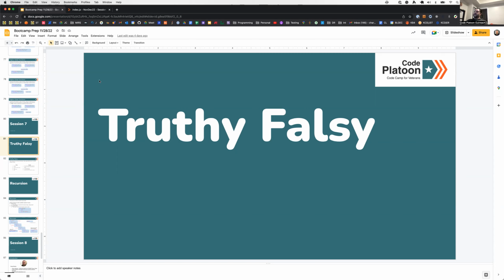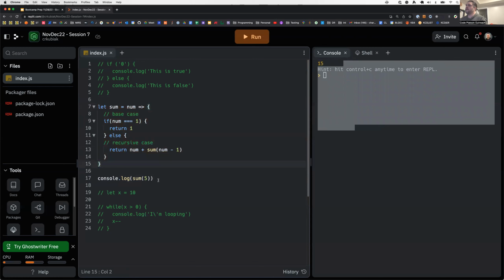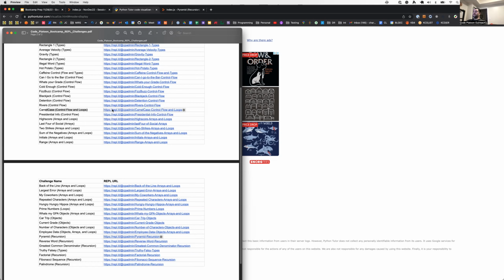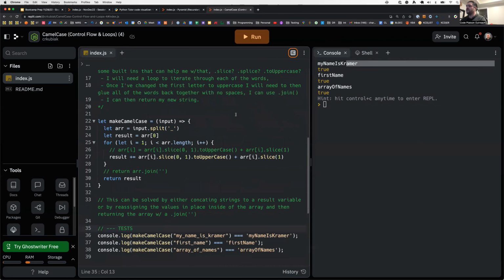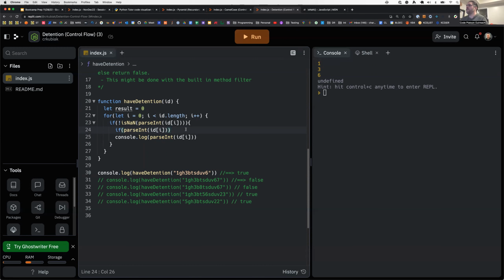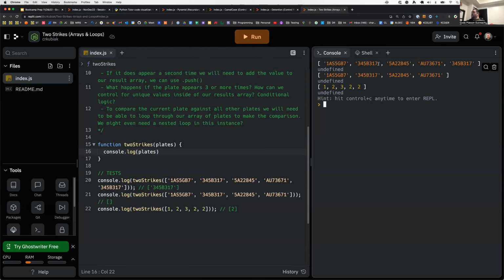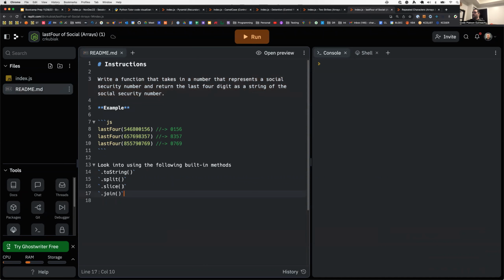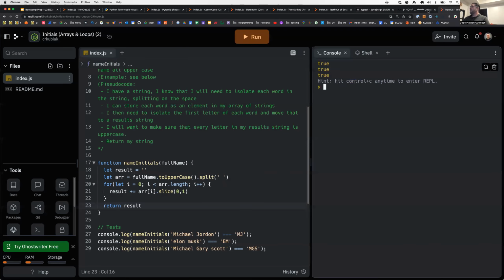Bootcamp Prep: Session 7